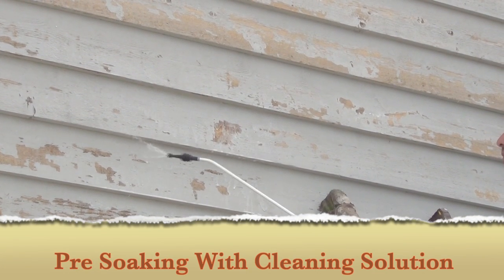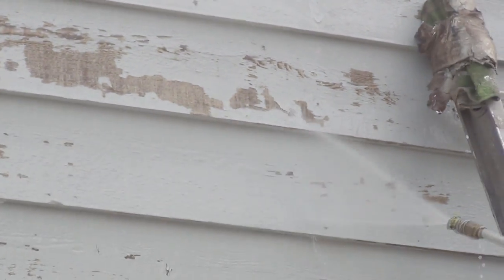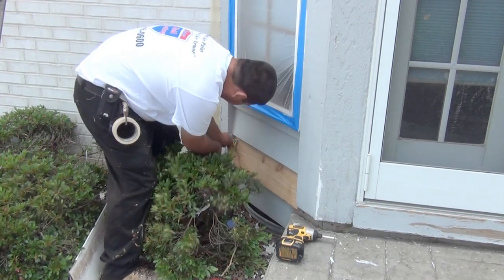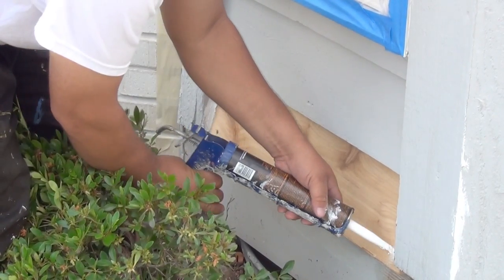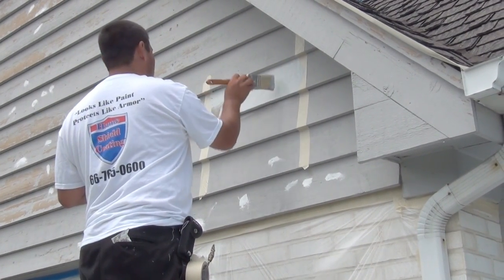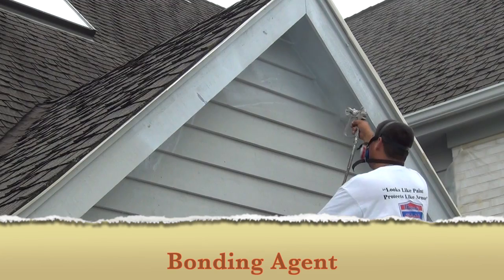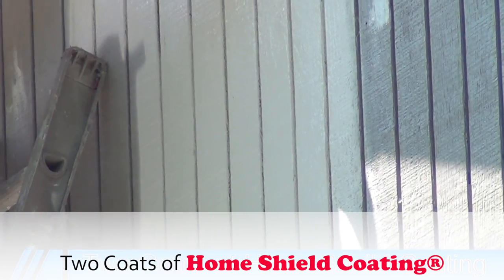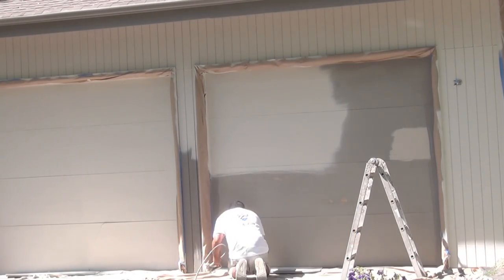Home Shield Coating® Application Process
Home Shield Coating® is designed to be a money saving alternative to painting or staining. Home Shield Coating® is a tough durable coating that was originally designed to protect the exterior of high-rise buildings, power plants and many other exterior surfaces that require a durable long lasting permanent coating. Home Shield Coating® isn't sold in stores because special sprayers are required for its application. Home Shield Coating® is available exclusively thru our dealer network. Our installers are skilled craftsmen that are trained and certified in the application of Home Shield Coating® this insures you will get a high quality professional installation. Home Shield Coating® is the only true three-coat exterior coating system available for residential and commercial application. Home Shield Coating® comes with the most comprehensive warranty in the industry a 30-year labor and material warranty. We are so confident in the longevity and durability of Home Shield Coating® that we even allow you to transfer the unused portion of the warranty to a new homeowner in the event you sell your home. Home Shield Coating® is formulated using elastomeric-acrylic high build resins, formulated with hollow-core ceramic micro spheres, which are suspended in a complex 100% acrylic co-polymer resin. Home Shield Coating® is applied over a complex substrate penetrating tacky bonding agent that offers superior adhesion and binding properties. Home Shield Coating® forms a protective shield that even the harshest hurricane force wind driven rain and weather can't penetrate!

for more information!